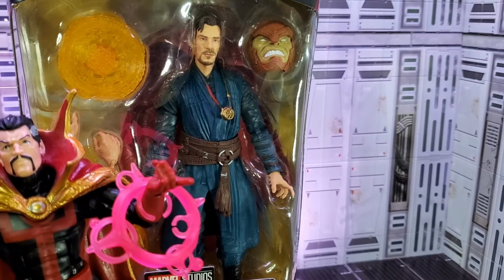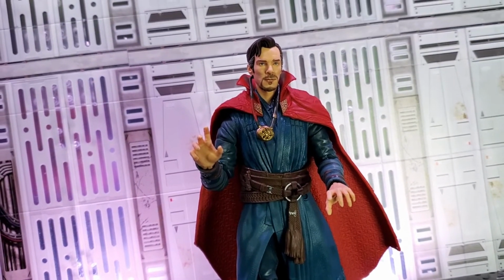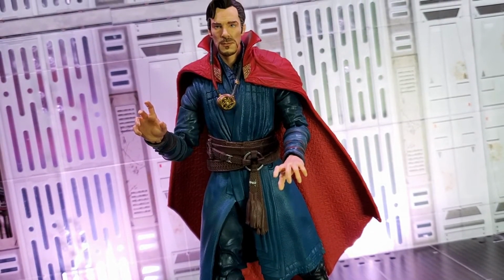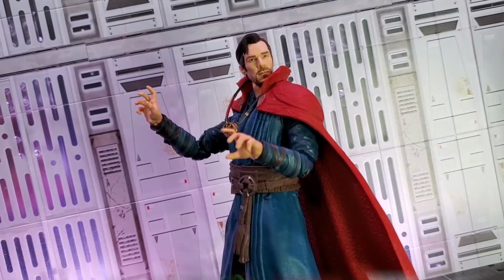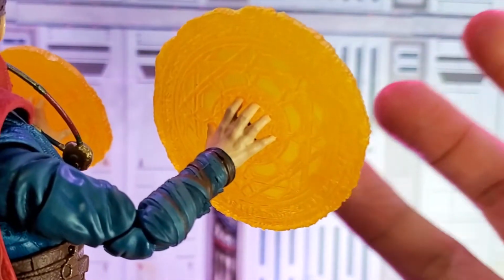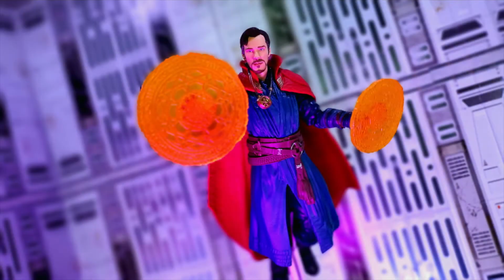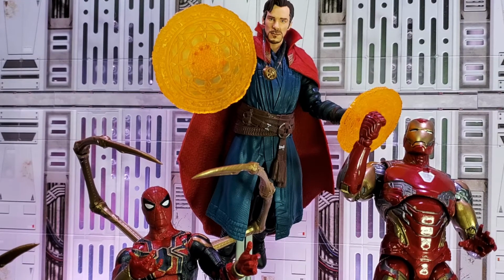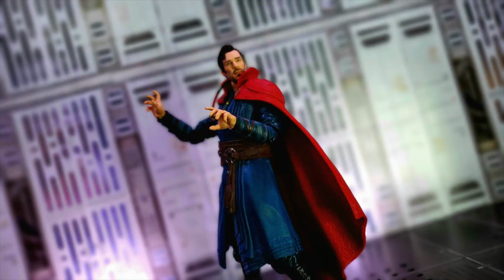Marvel Legends Dr. Strange Far From Home Toy Photography Review! Top 10 MCU figure for 2021?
Is Dr.Strange a top 10 MCU figure for 2021? Let's review him through toy photography and find out!